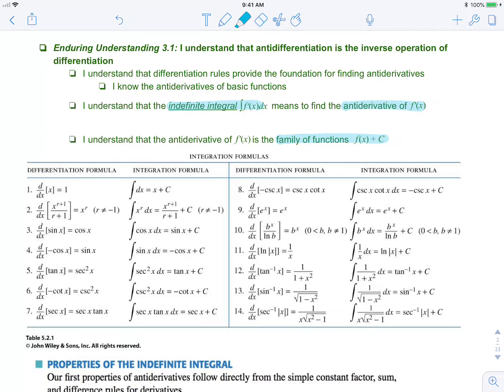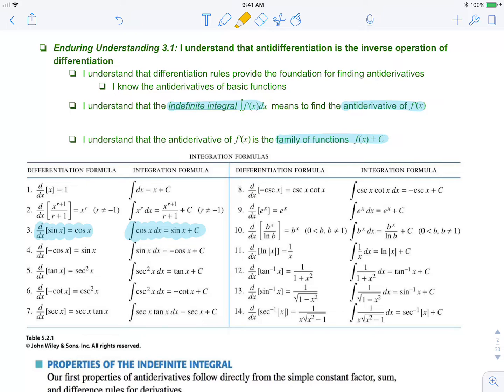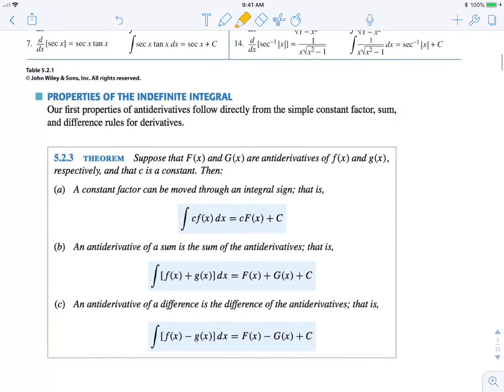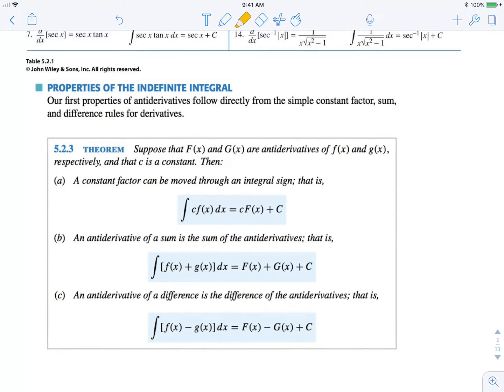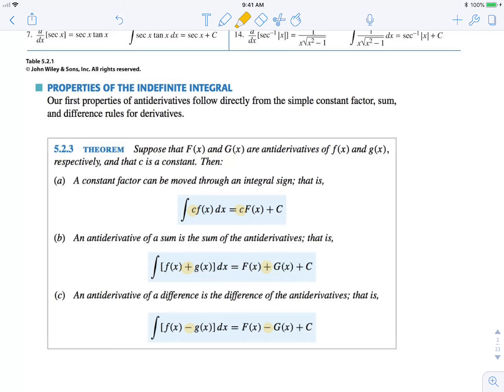calc 3 1 1